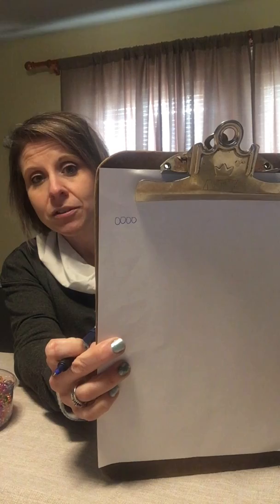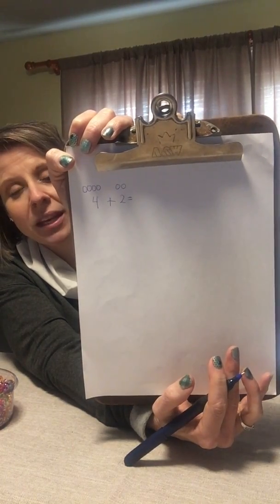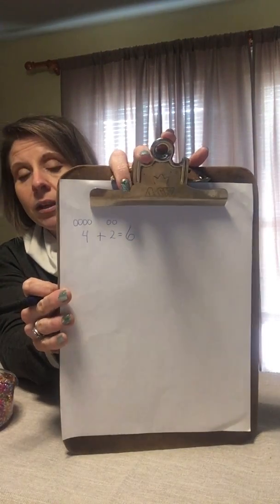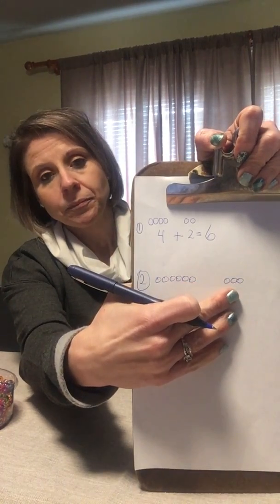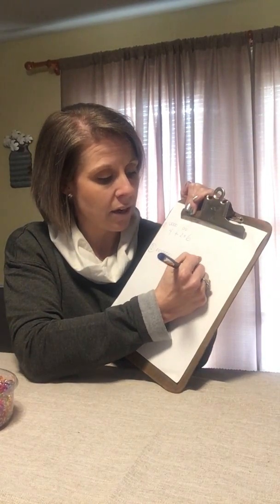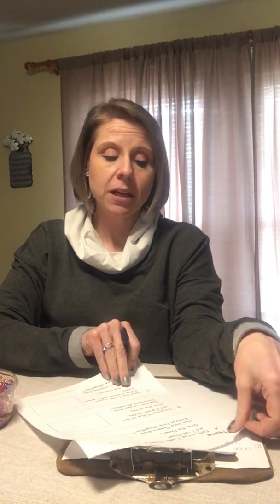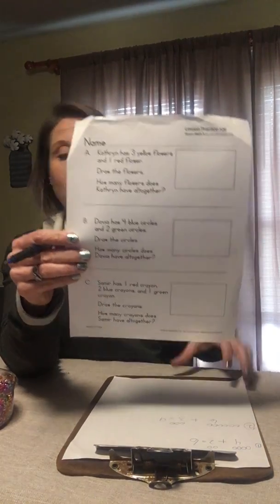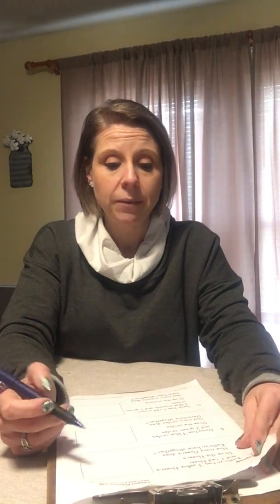Day 9 addition